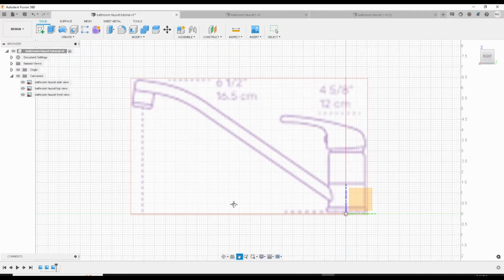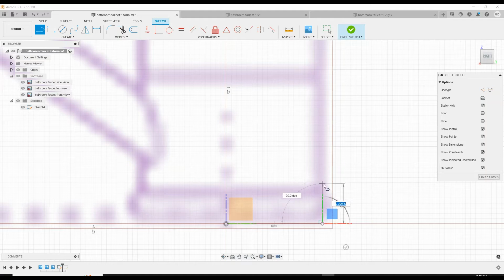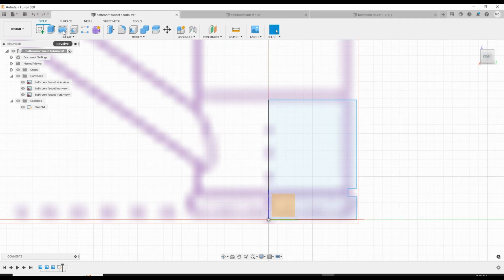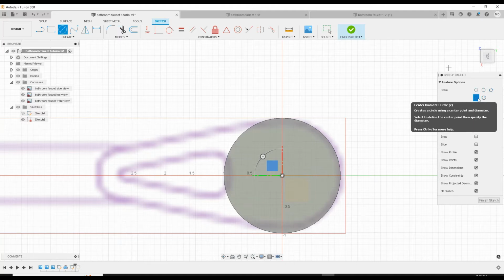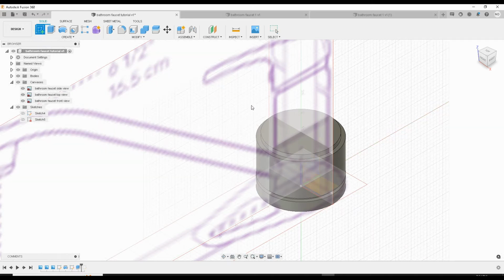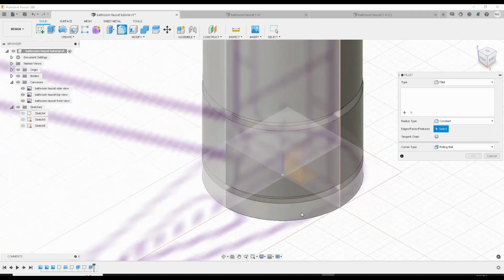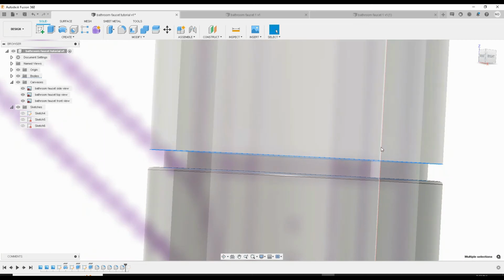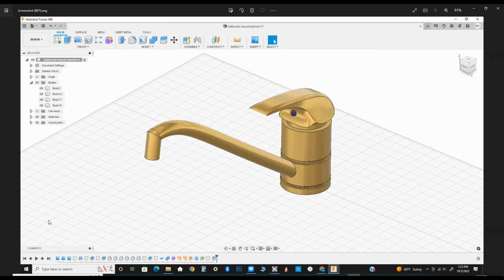Fusion 360: Modeling a Bathroom Faucet Part 2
This is part 2 of a tutorial series for 3d modeling in Autodesk Fusion 360. In this video, I show you how to model the main body of the faucet using a three-view setup with an orthographic drawing of the top, right side, and front view of a basic single handle faucet.